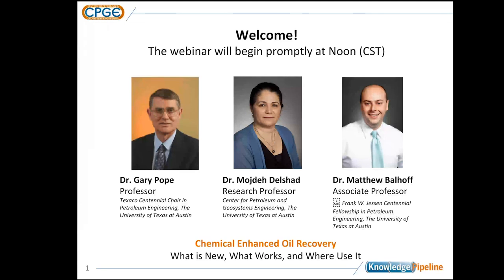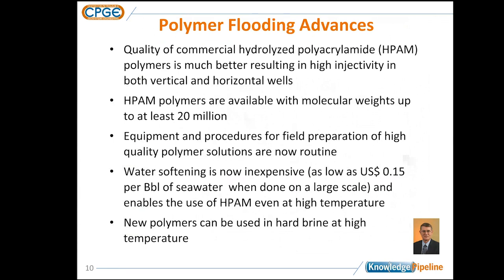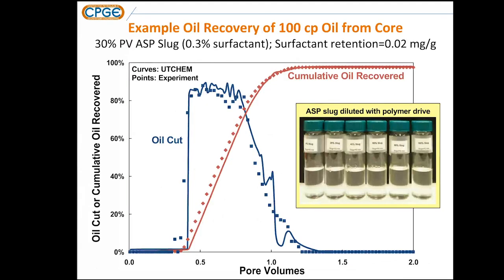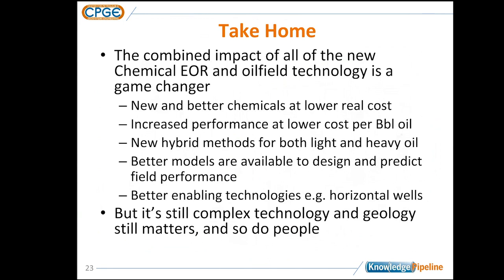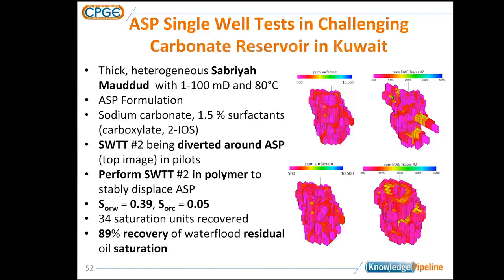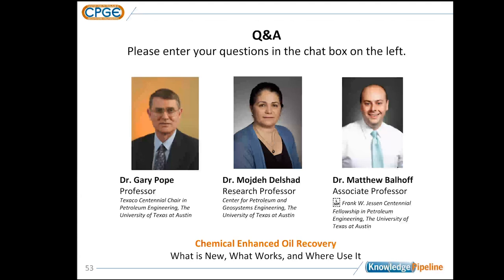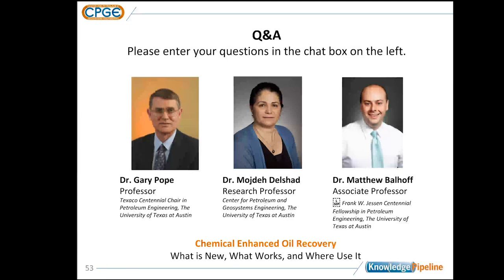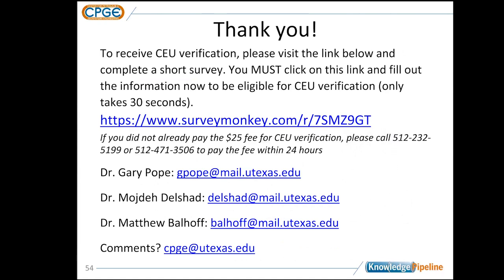Nov 2015: Chemical EOR: What’s New, What Works, Where to Use it